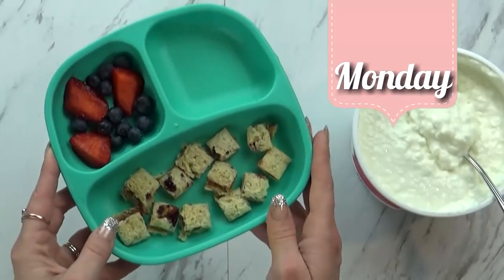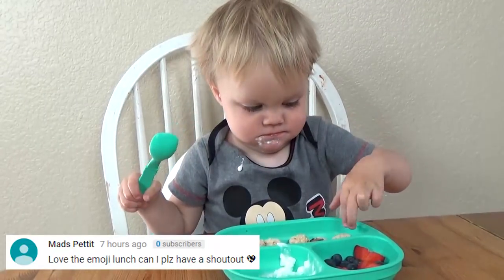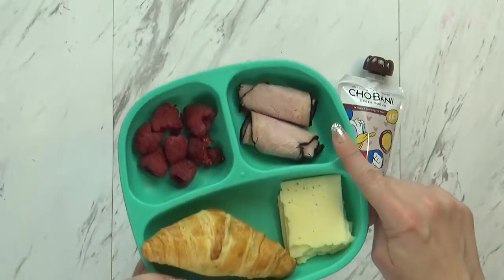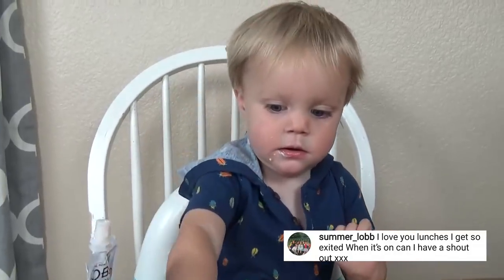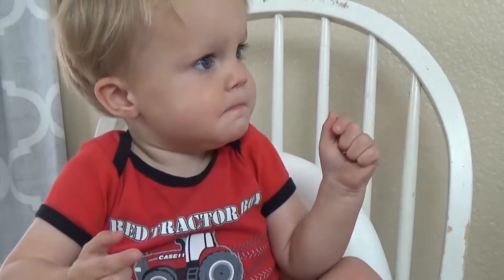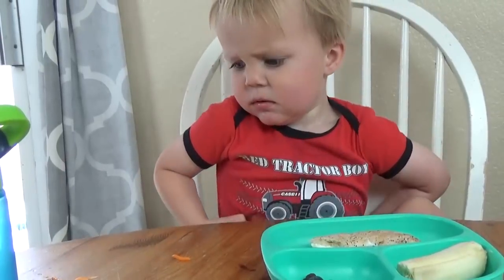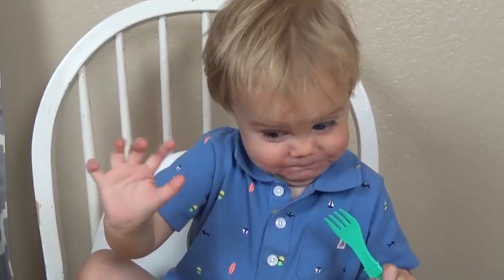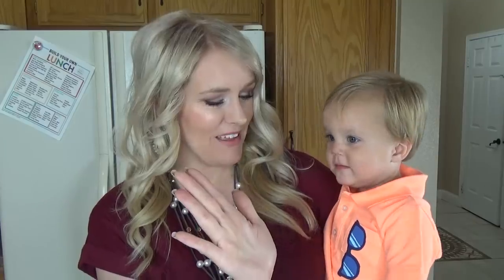BODY SWITCH UP! + Toddler Lunches || BRO vs SIS Voiceover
McKenzie does Griffin's voice over! Toddler Lunch Ideas and a BODY/Voice inspired Switch Up!

Products linked